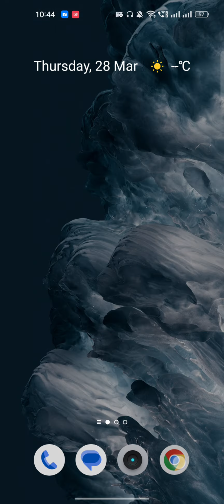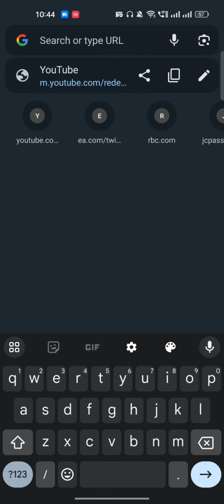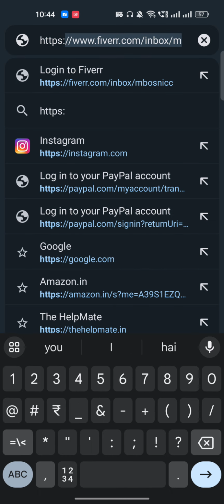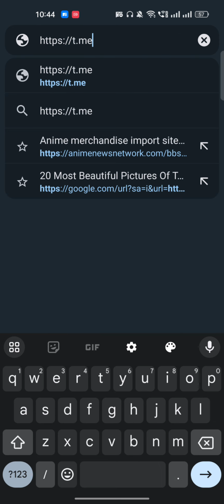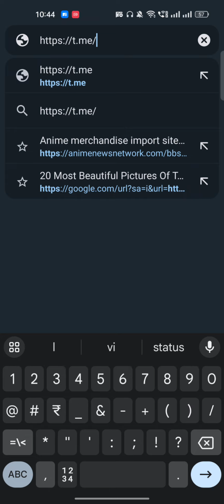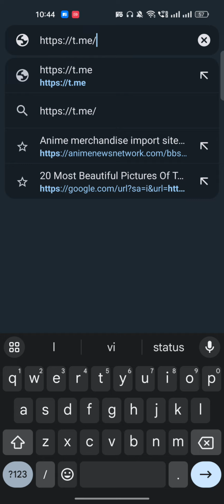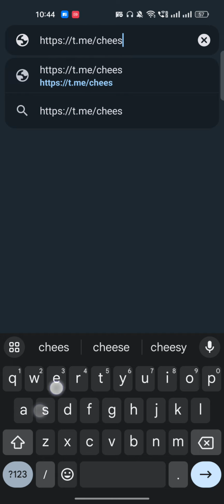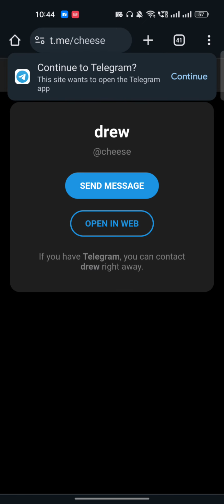How to Join Telegram Private Channel Without Invite Link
Unlock the secrets of accessing Telegram private channels without invite links! Our comprehensive tutorial reveals simple yet effective methods to join exclusive communities hassle-free.